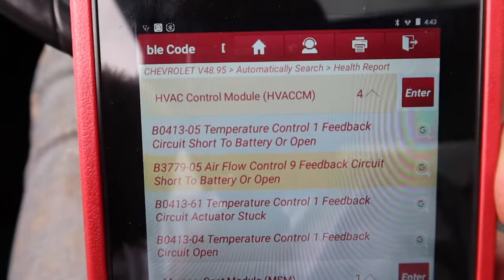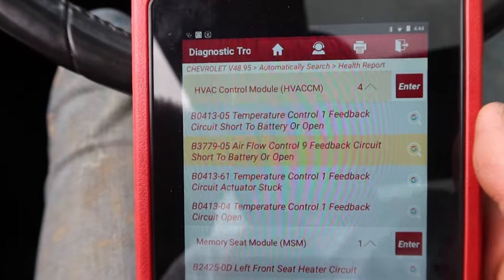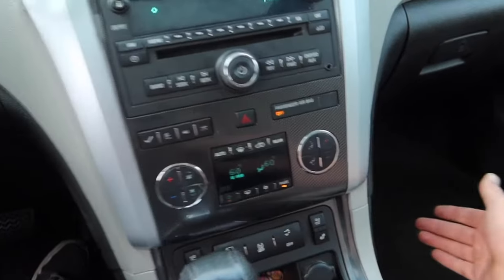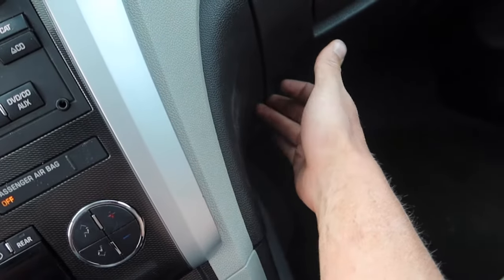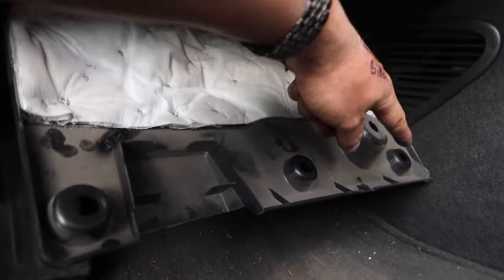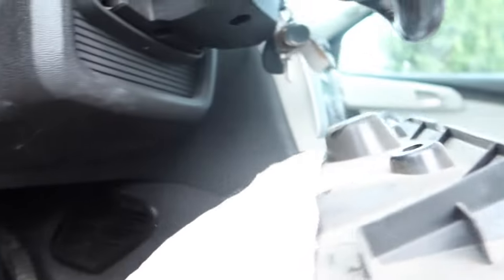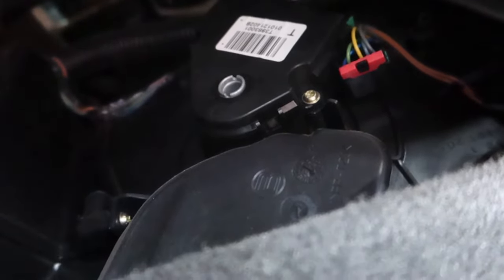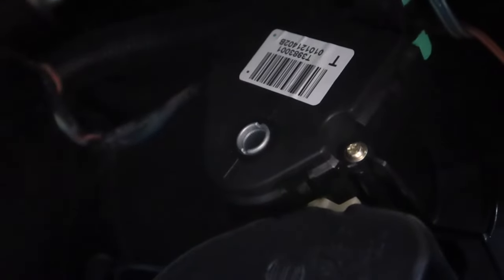Chevy Traverse Air Selector Not Working / Stuck Blend Door (All Locations)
ITs that time again where one of the blend doors has stopped working. In this video we go over all locations of the 4 blend doors and how to diagnose. Lets get this fixed so the climate control can work again.

HVAC Blend Air Door Actuator
t3983001
15-73989
604-140
20826182
1573989
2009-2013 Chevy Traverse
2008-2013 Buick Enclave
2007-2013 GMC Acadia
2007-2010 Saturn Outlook